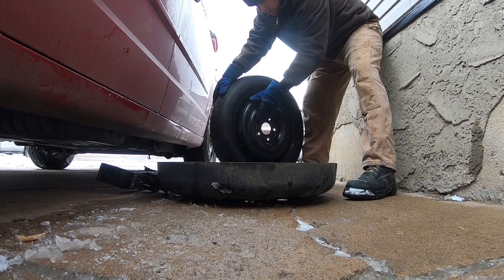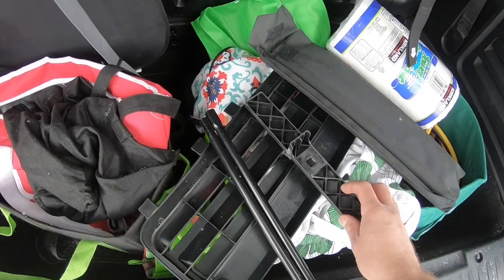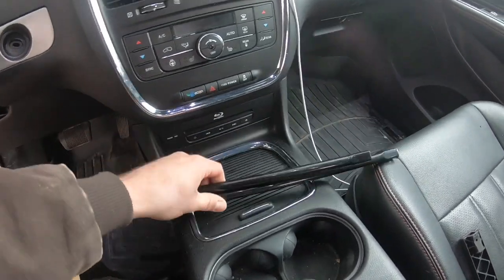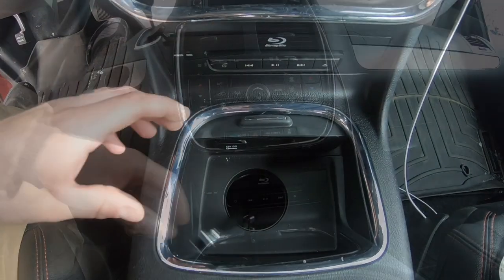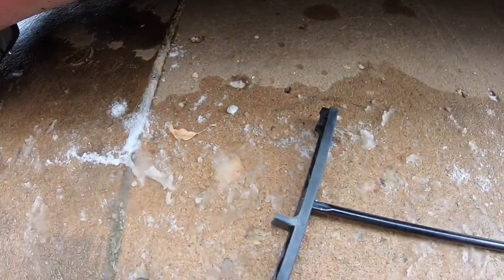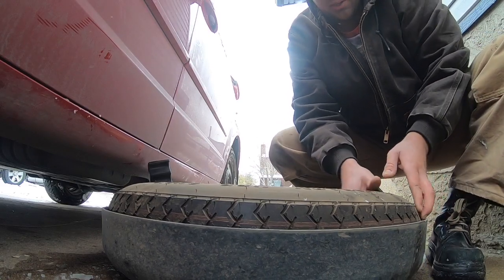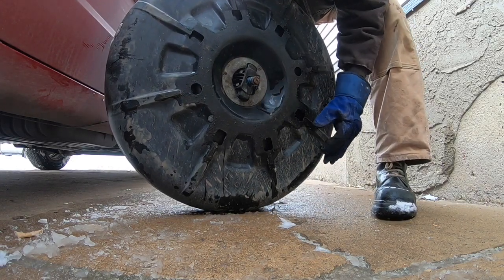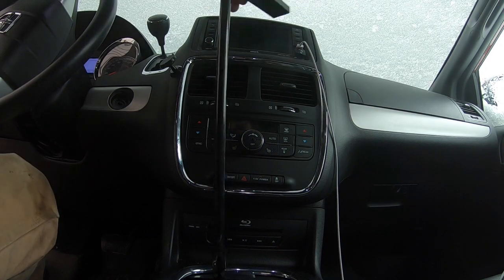Spare tire removal with Stow n Go seating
This video will show you how to remove and later replace a spare tire on any Chrysler vehicle with Stow n Go seating